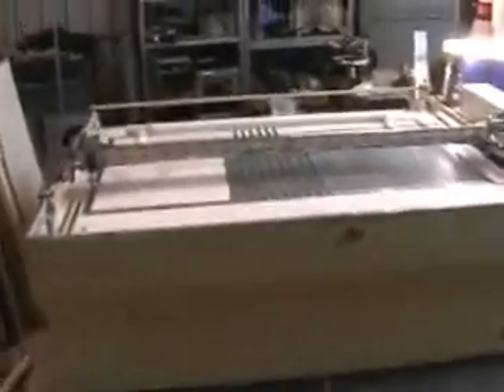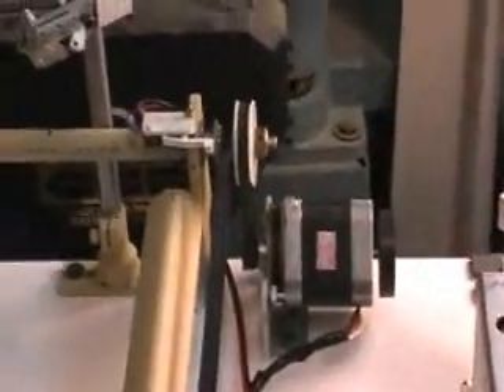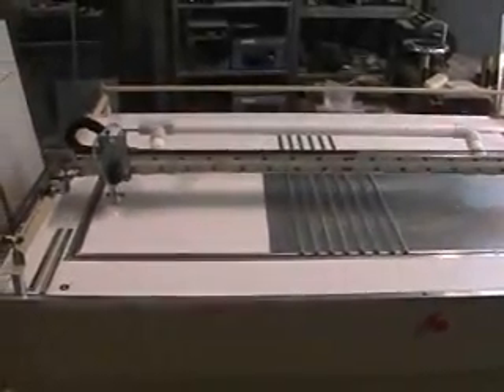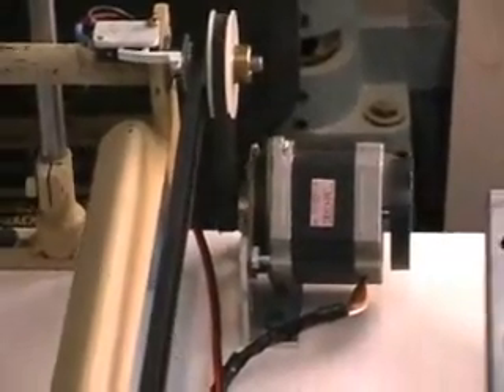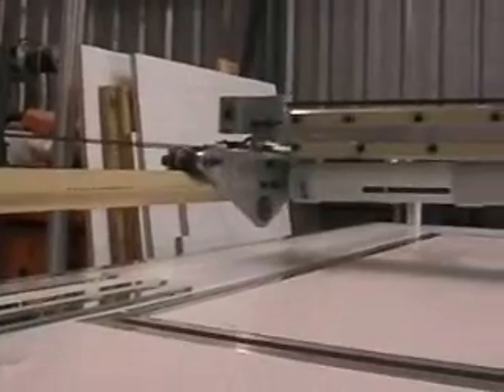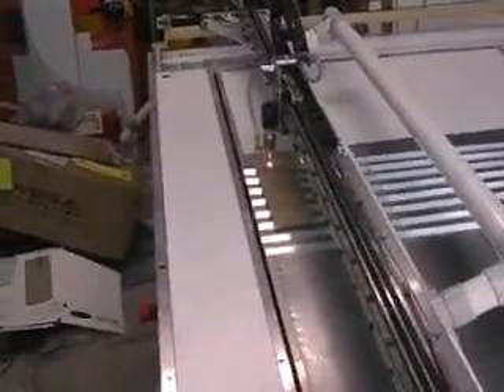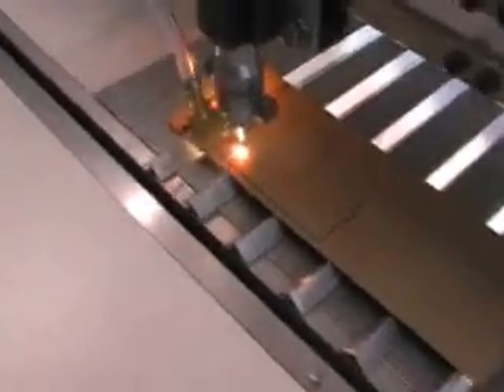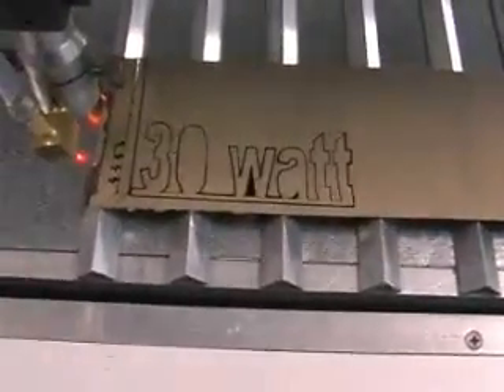Home Made 30 Watt Laser Table Sep2007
This is a video I just found that I made before I finally fixed the laser table and got it all working properly.  It basically outlines the parts a little bit better and shows a few closeups but I think the resolution on YouTube isn't the best for showing all the fine details.  Sorry about my accent as I think some of you will find me hard to understand.  I've been to America and Canada before and found 50% of the people couldn't understand a word I was saying. :-)
I hope this better outlines what is involved in the table.
Rich.